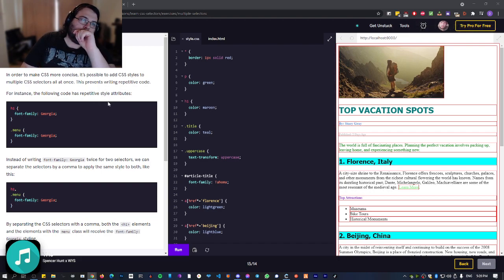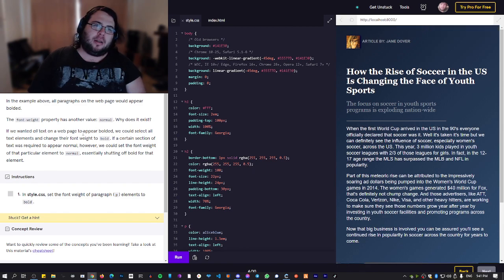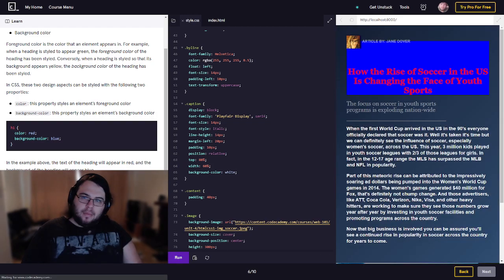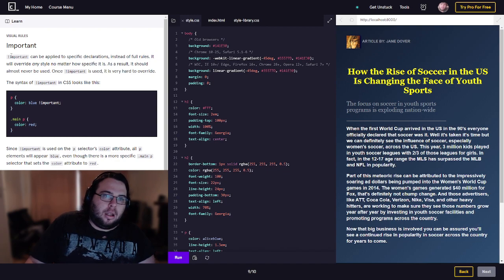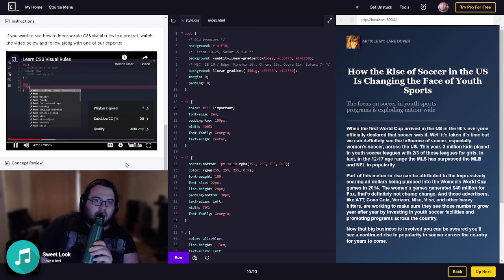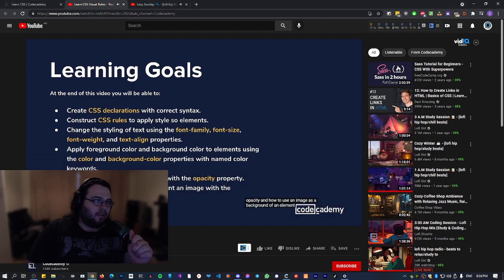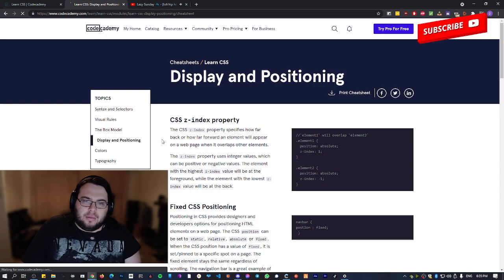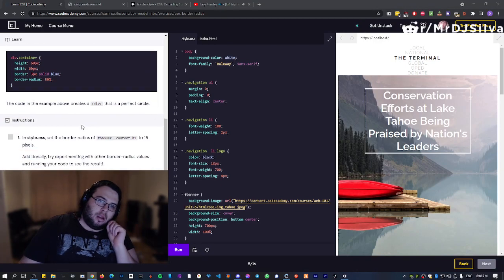Come chat learning some coding myspace-style CSS :)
LINKS & INFORMATION BELOW!

 GET CONNECTED!

‍ JOIN THE SUBREDDITS!